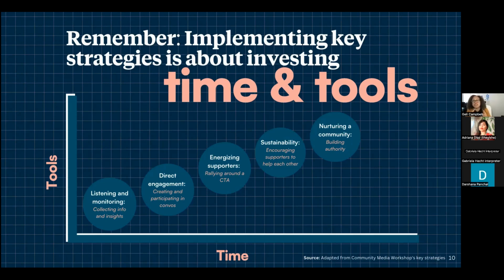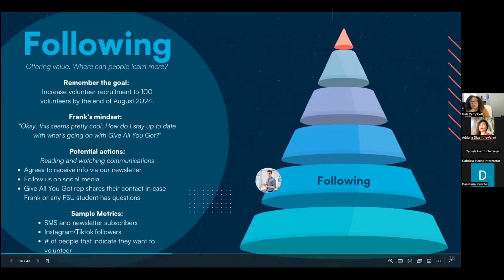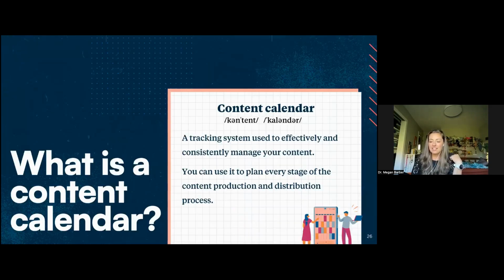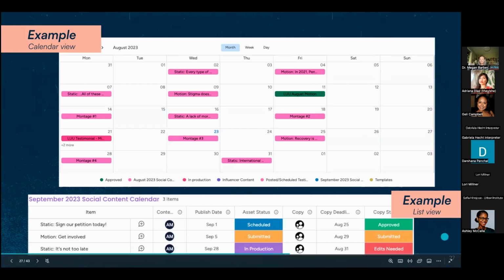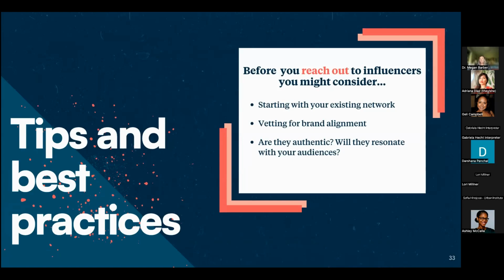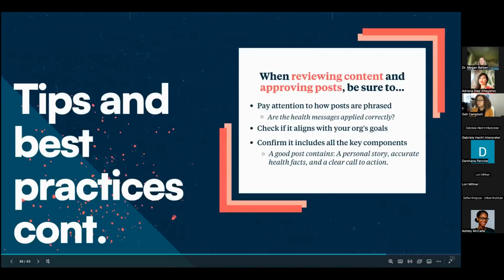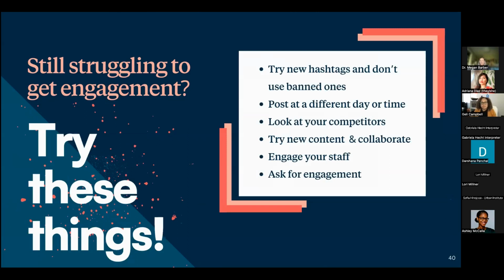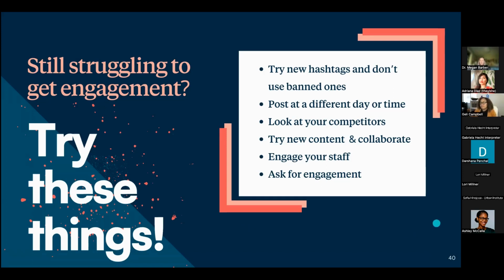Tools and tactics to meet your social media goals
In this training, PGN covers a range of tools and tactics (e.g., content calendars, metrics, and influencers) to move your social media goals forward and to help your organization maintain an engaging presence online.